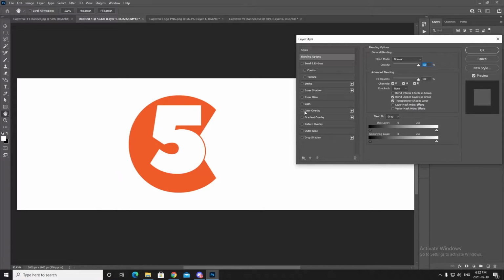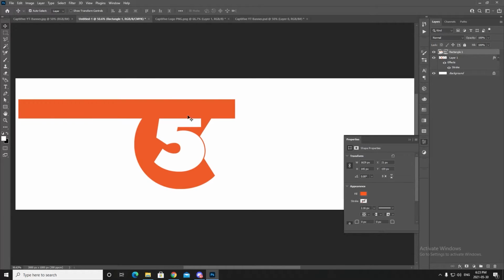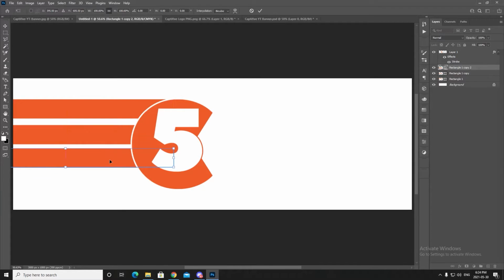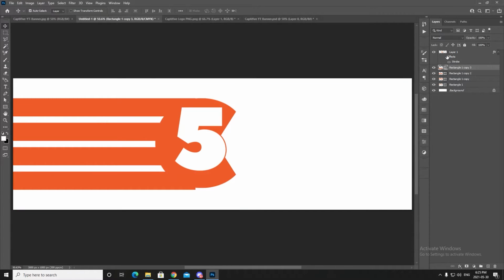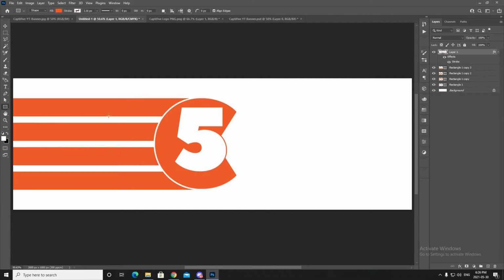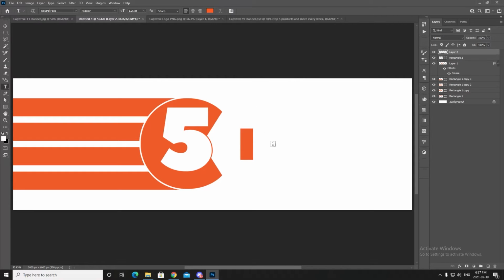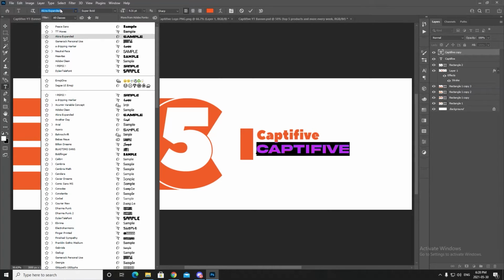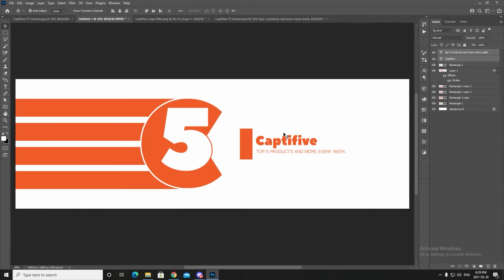Simple Twitter Header Tutorial (Photoshop)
Simple Twitter Header Tutorial, support for more!